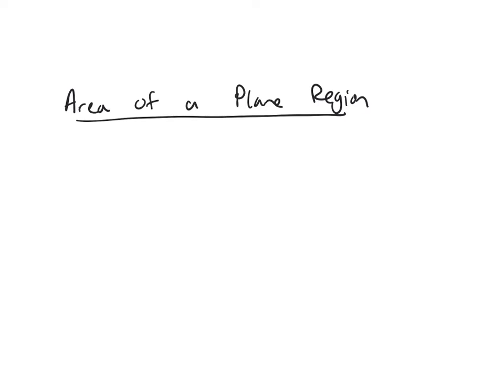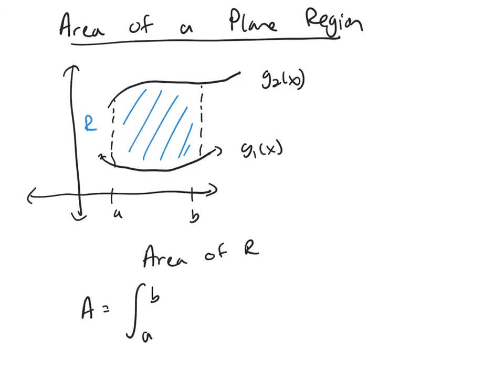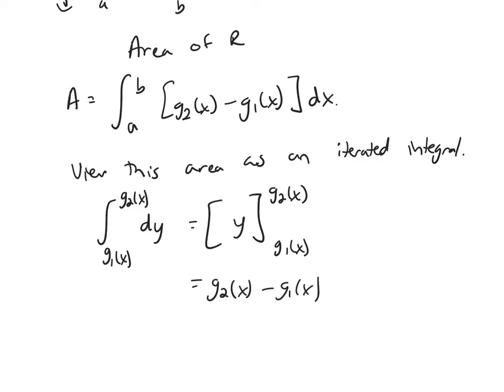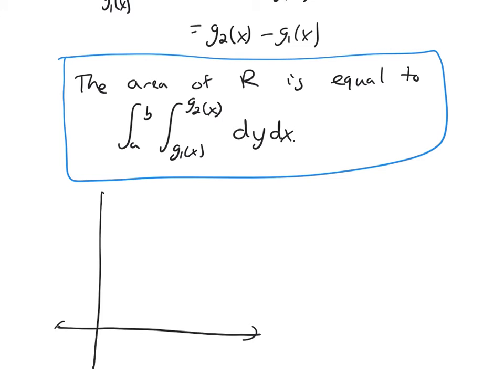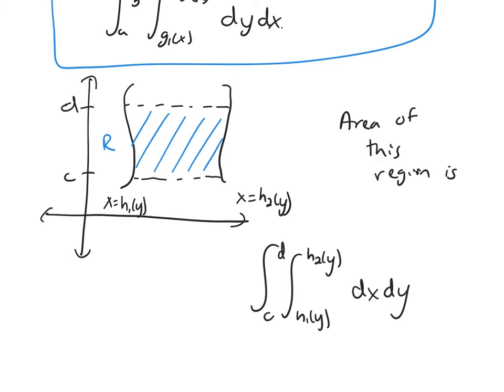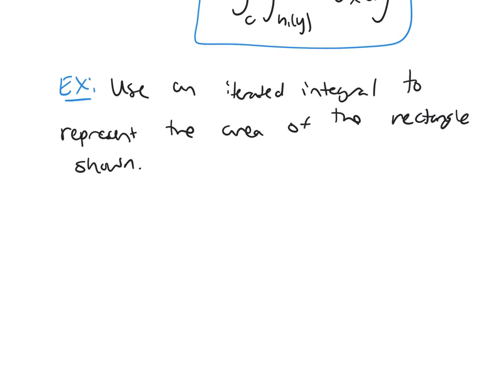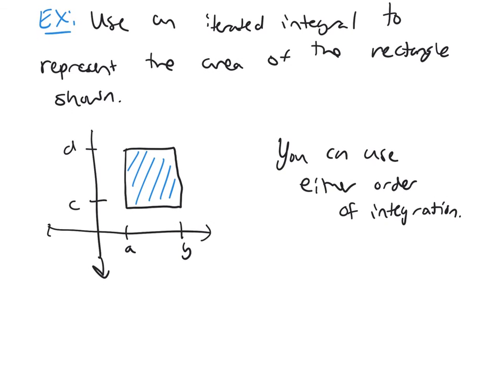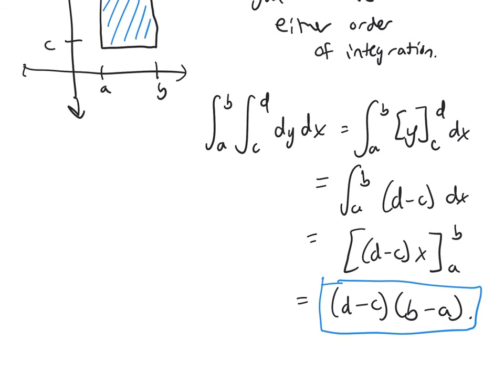Area of a Plane Region